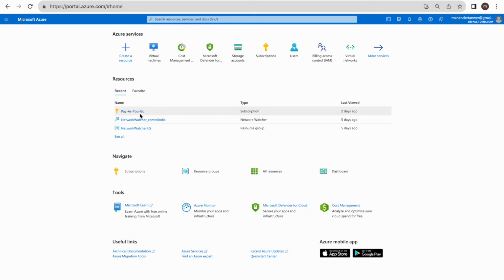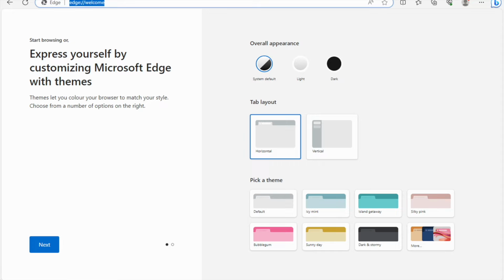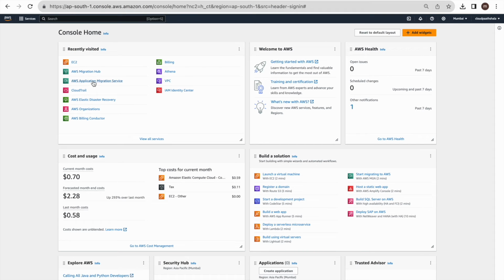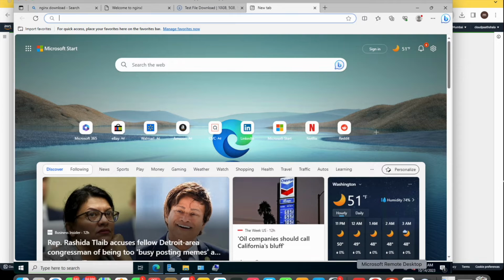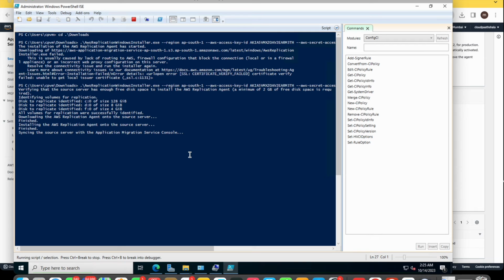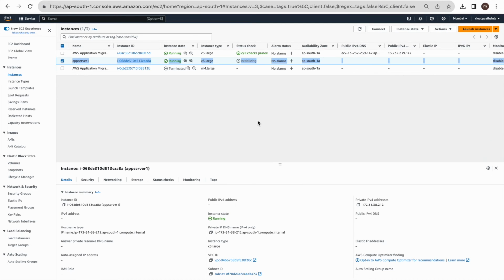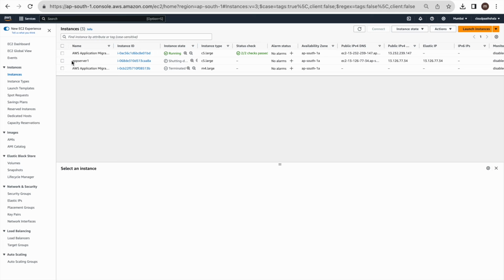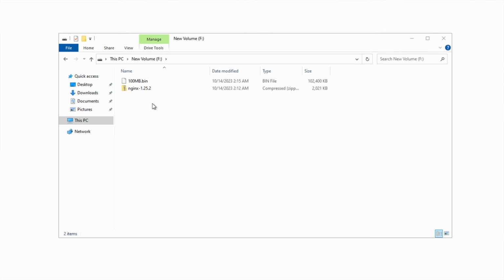Server Migration from Azure to AWS using AMS - Step-by-Step Guide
Migrating your servers from Microsoft Azure to Amazon Web Services (AWS) and wondering how to do it efficiently and seamlessly? Look no further! In this comprehensive video, we'll guide you through the entire process of migrating your servers from Azure to AWS using the AWS Application Migration Service.
Introduction to Server Migration from Azure to AWS
Setting up the AWS Application Migration Service (AMS)
Preparing Your Azure Environment for Migration
Configuring AWS Resources and Networking
Server Replication and Validation
Running the Migration Job
Monitoring and Troubleshooting
Post-Migration Tasks and Cleanup

This step-by-step tutorial is designed for both beginners and experienced IT professionals, providing you with valuable insights and practical tips for a successful server migration. We'll also address common challenges and offer solutions to ensure a smooth transition.

Join us on this journey from Azure to AWS, and by the end of this video, you'll be well-equipped to migrate your servers with confidence.